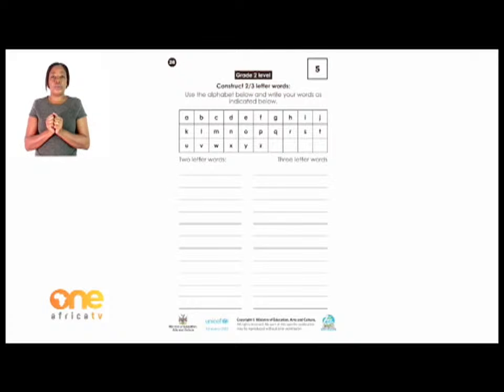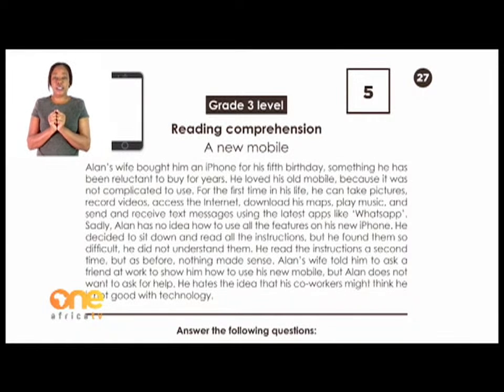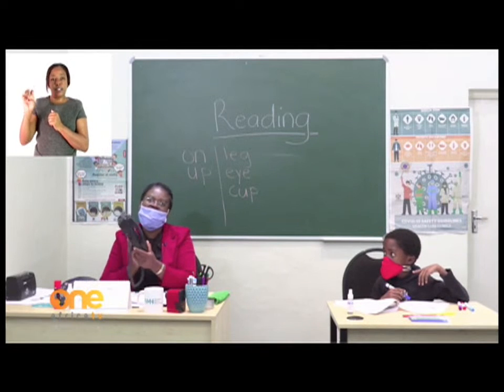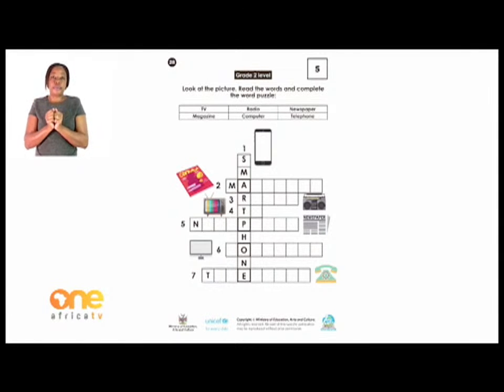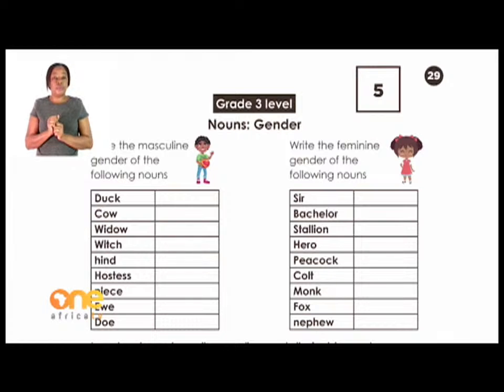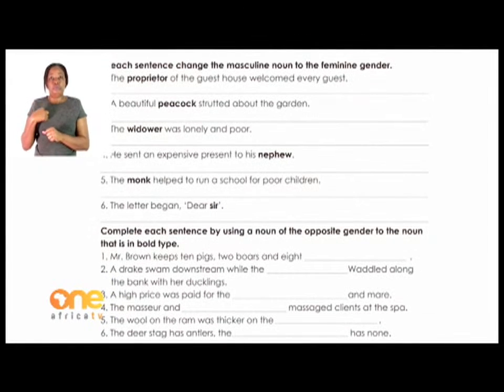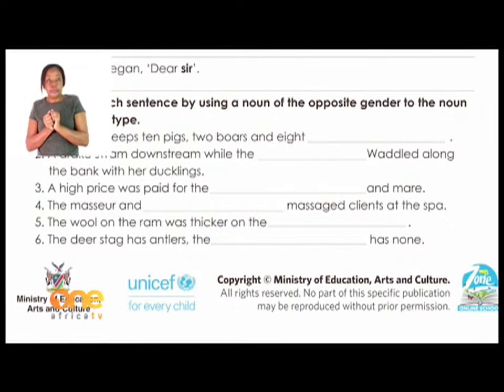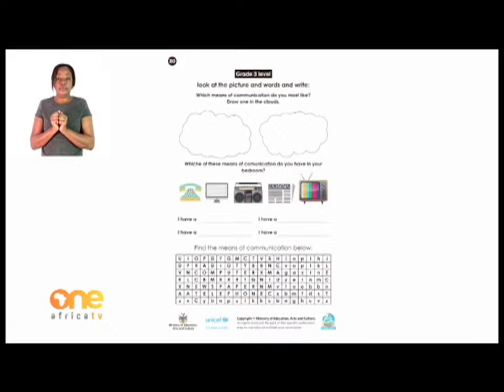LearnOnOne | Gr 2&3 | English (Word Construction, Reading Comprehension & Nouns) | Content by My Zo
LearnOnOne | Gr 2&3 | English (Word Construction, Reading Comprehension & Nouns)